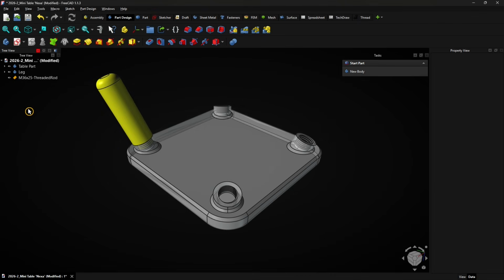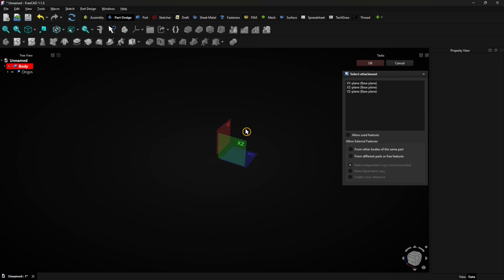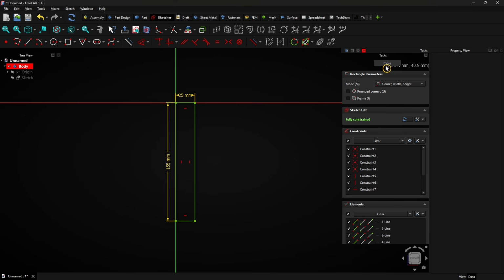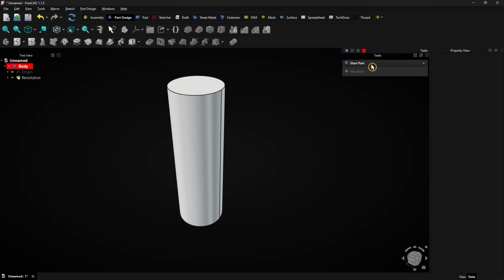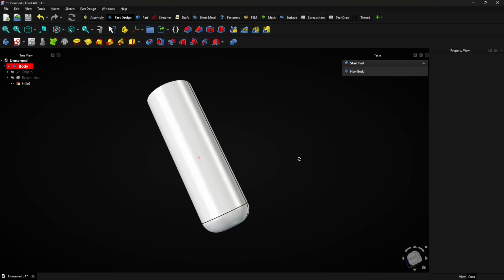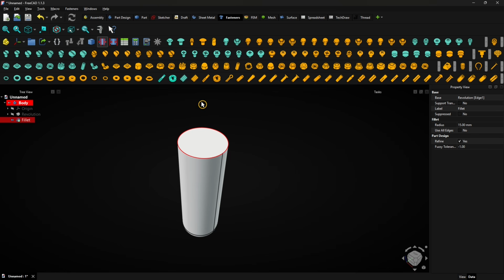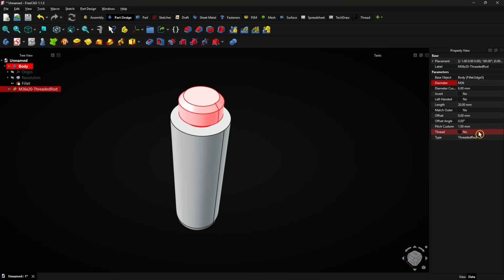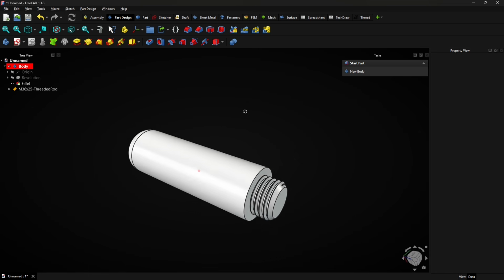🔩 How To Create External Threads In FreeCAD - Part Design & Fasteners Tutorial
Thread your FreeCAD models!

In this video you learn to model a table leg. Learn how to create external threads in FreeCAD using the Fasteners workbench and Part Design tools. In this tutorial, you'll see how to add realistic threaded geometry to a 3D model and create clean external threads for bolts, rods and other mechanical parts.

⏱ CHAPTERS
0:00 Intro
0:14 Thread your FreeCAD models!
2:49 Channel promo
2:54 Channel promo